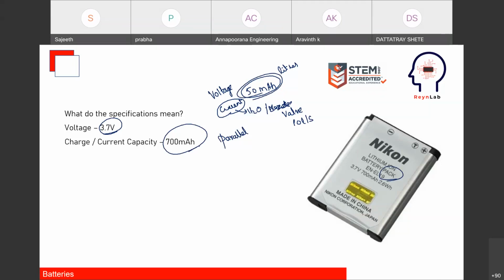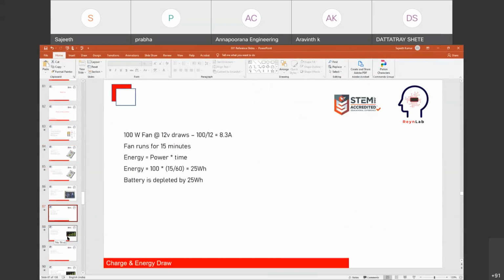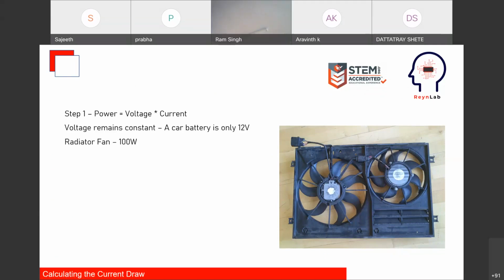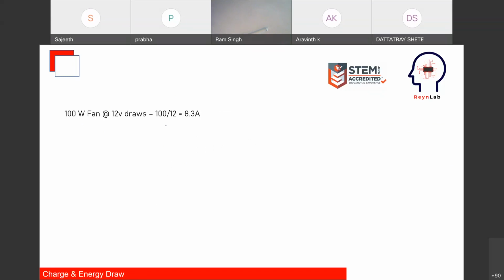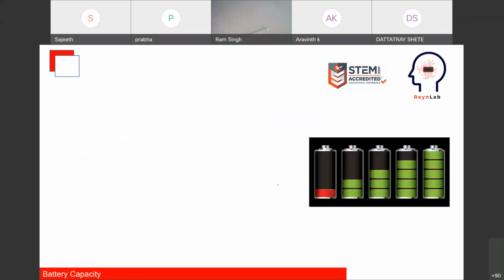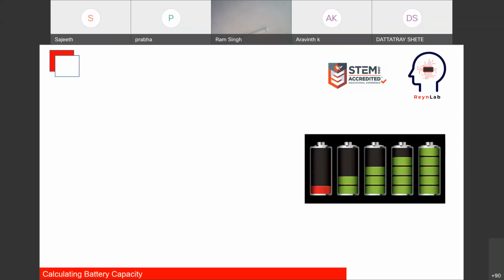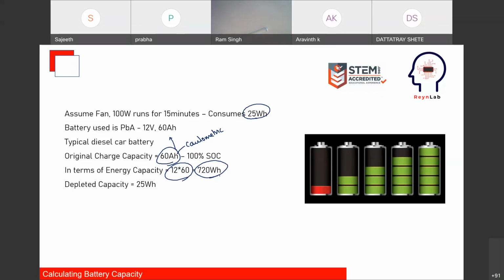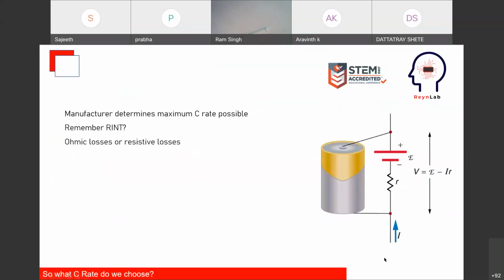AEC EEE ATAL FDP 0N EMERGING TECHNOLOGICAL CHALLENGES IN ELECTRIC VEHICLE SESSION 12 DATE 08 .06.21